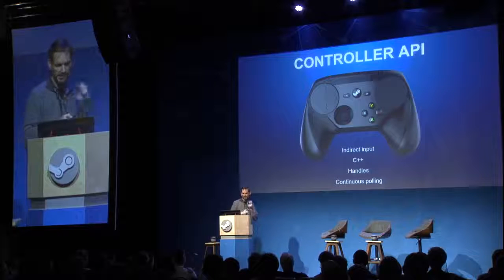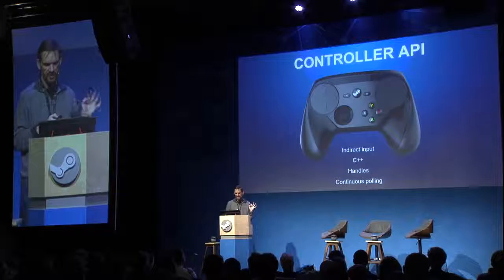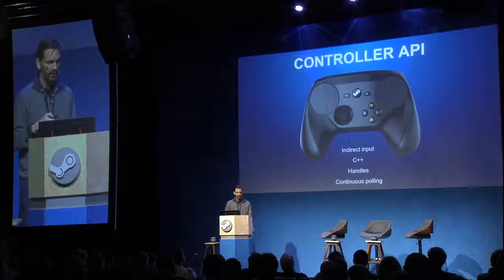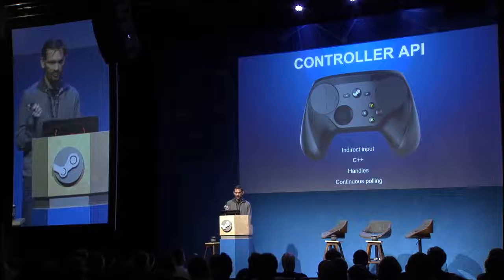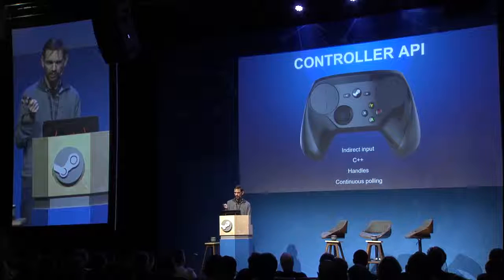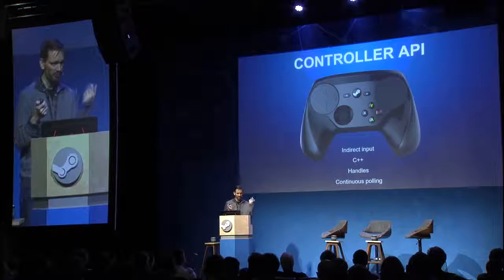Steam Controller API: API